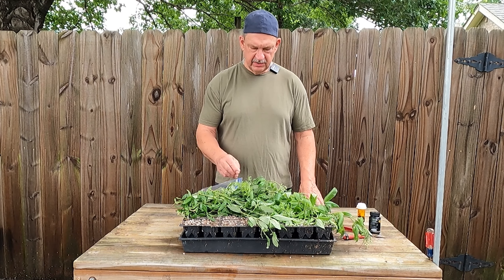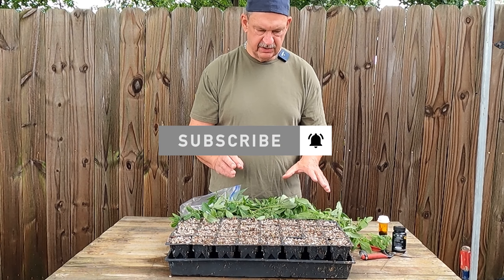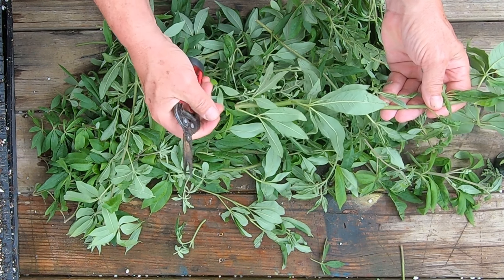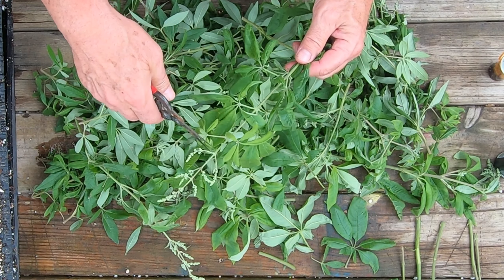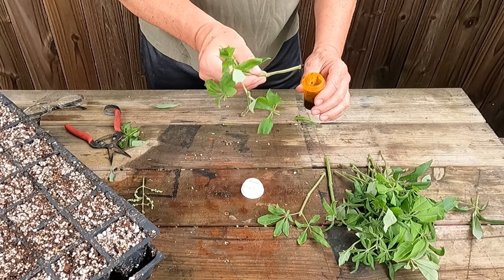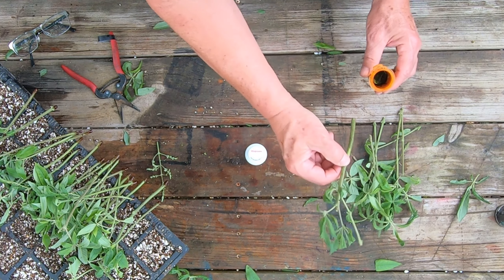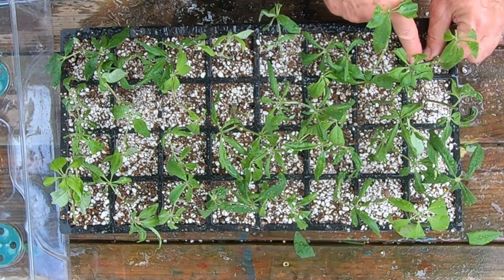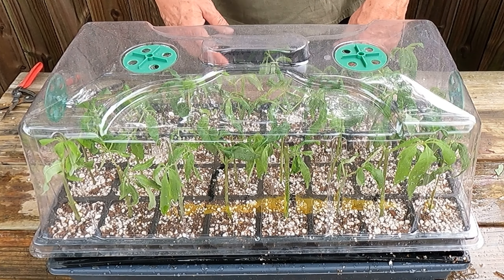Grow Vitex Chaste Trees From Cuttings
I took the Vitex or Chaste Tree stem cuttings from a Shoal Creek Vitex Chaste Tree.  I used Clonex rooting hormone and put in 32 cell Rootmaker trays.  I used my propagation soil mix too.  Will do an update when the vitex trees are rooted out and ready to transplant into bigger pots.

2” Pots
Corona Snips
10x20 Tray
Humidity Domes
Rooting Hormone

I46JTQ7JY6LATYYY